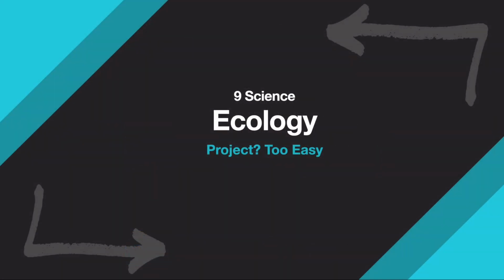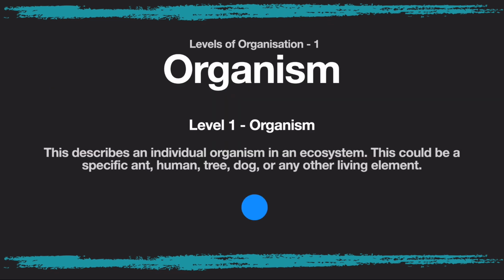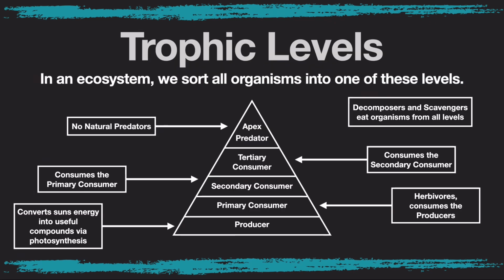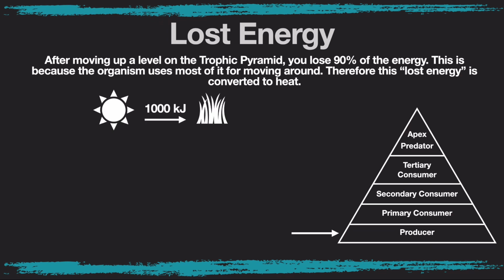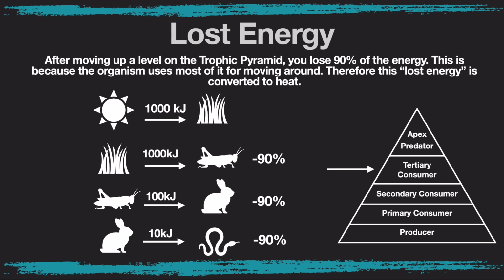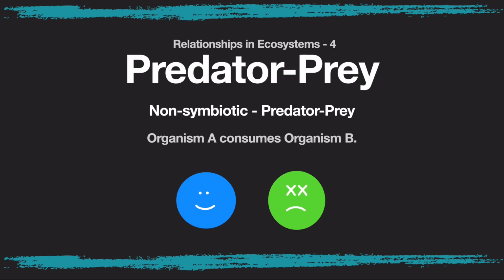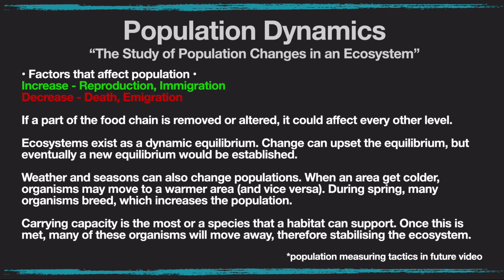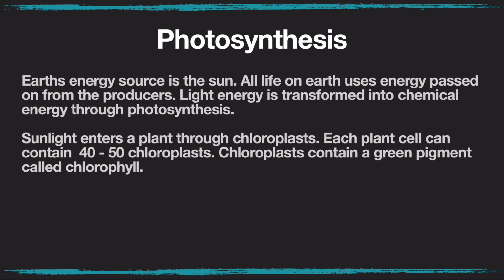9 Science - Ecology Revision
9 Science Ecology Revision
This video was made around the Australian Curriculum, but should cover the same stuff that you do in other countries 😁